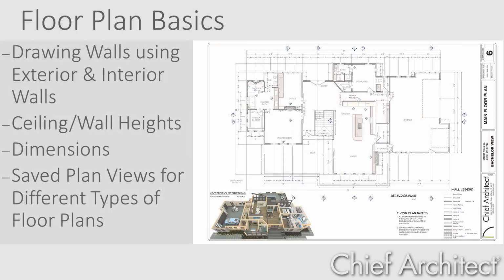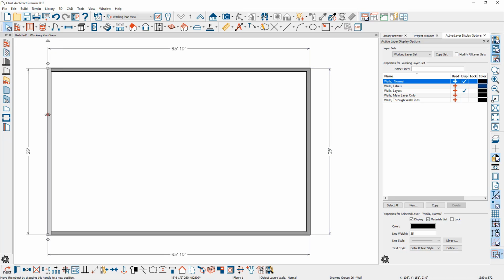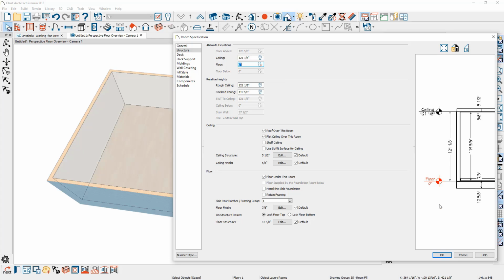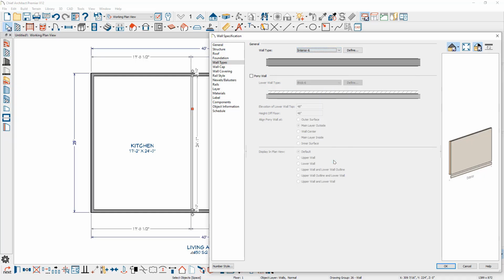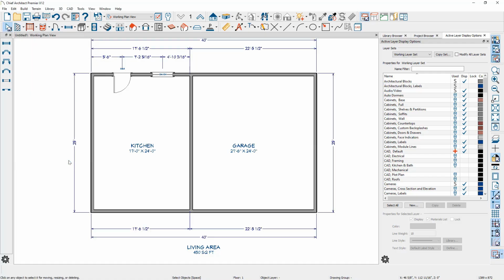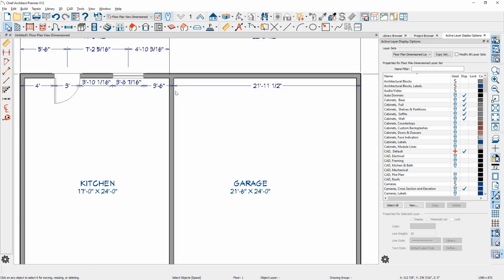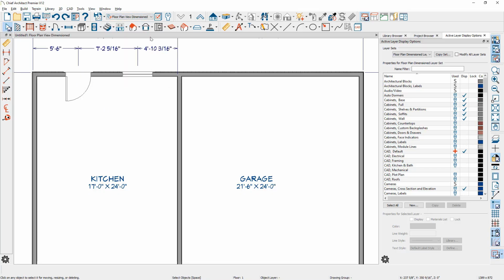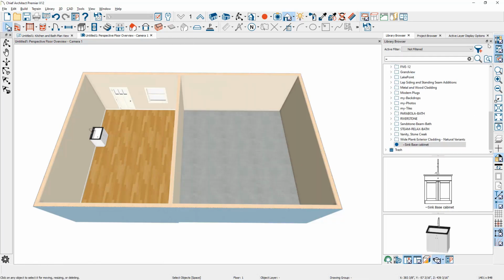Creating a Floor Plan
Let's take a look at the basics of creating a floor plan in Chief Architect. We will cover:

01:49 - Drawing Walls using Exterior and Interior Walls
02:42 - Dimensions
05:15 - Ceiling and Wall Heights
13:13 - Saved Plan Views for Different Types of Floor Plans